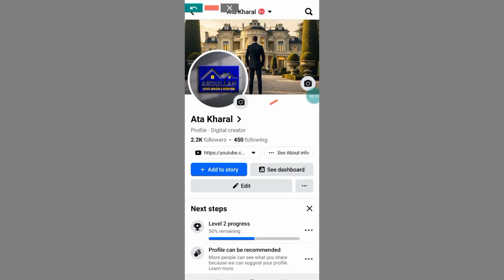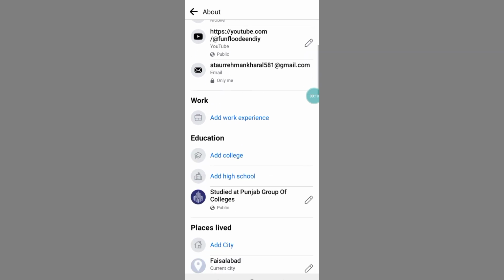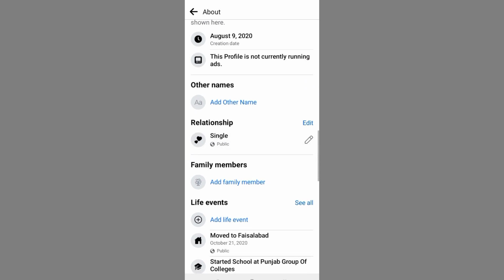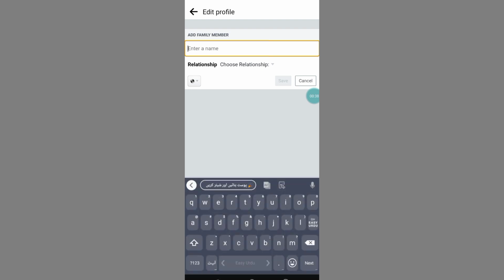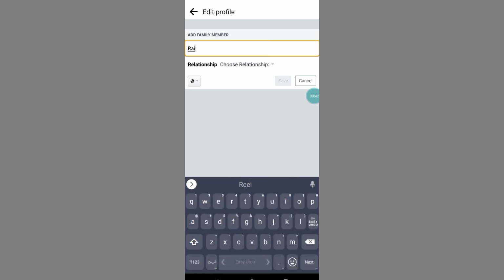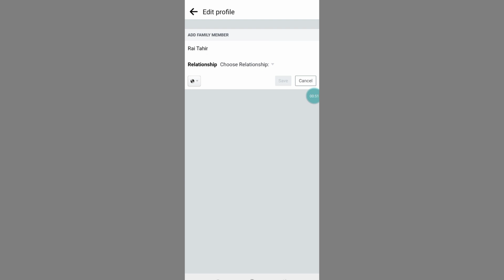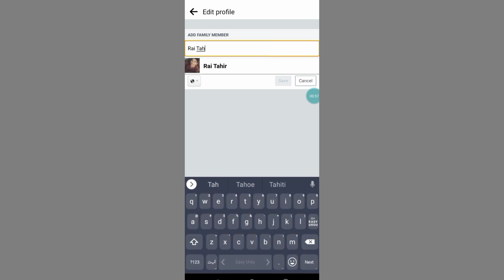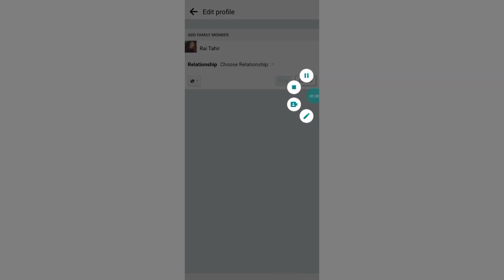How to Add Family Member on Facebook